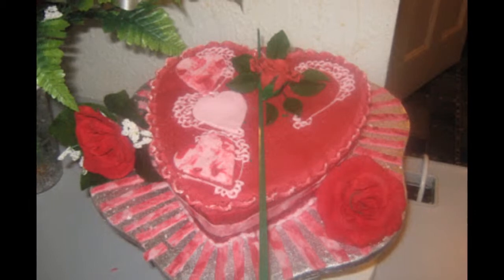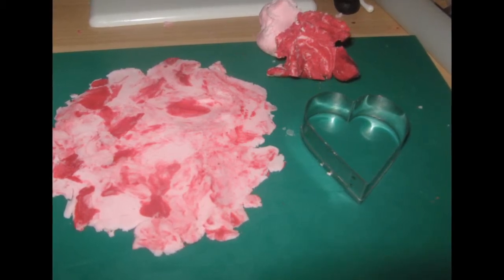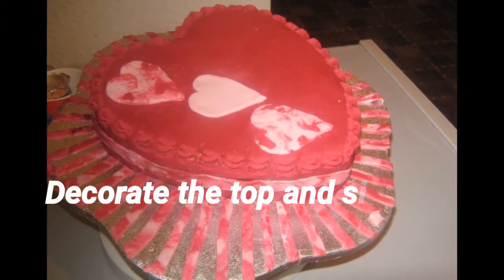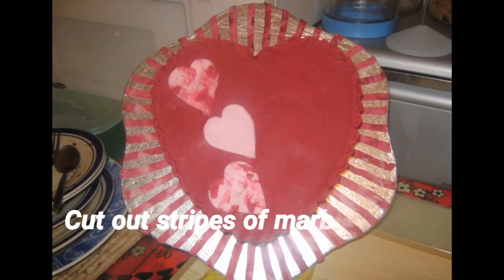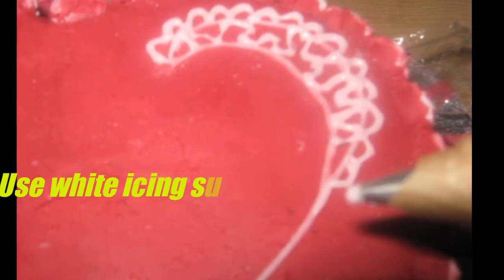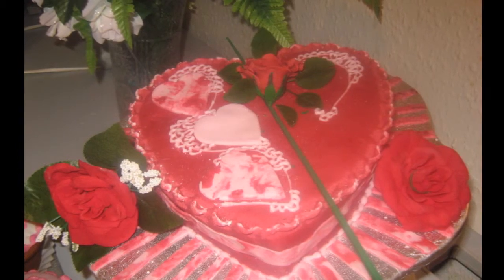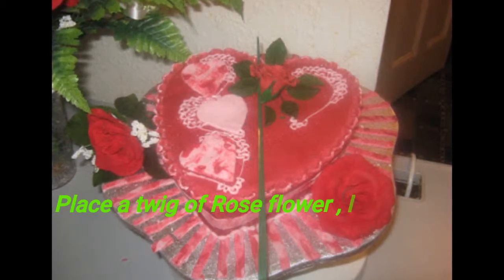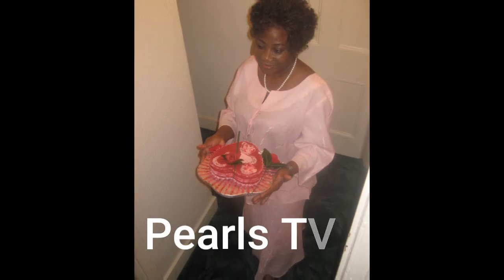" Hearts on Fire !" Cake. A heart -shaped stunner - fit for all events !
Heart shaped Fruit cake covered with red fondant.
The cake top, side and cake board are decorated with marbled modelling paste cut into stripes on the cake board and centre of cake side .
Also on cake top were placed marbled hearts shapes  decorated with piped icing lace designs.

Finishing it with twigs of Roses , leaves and Bear grass gave this cake design its exquisite look.

Happy viewing!